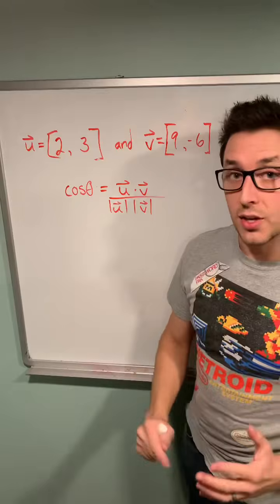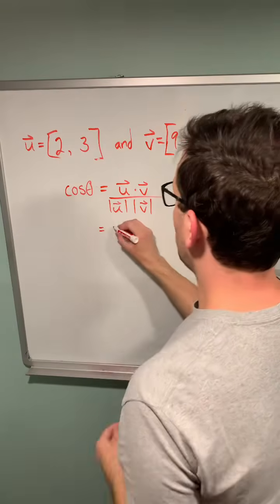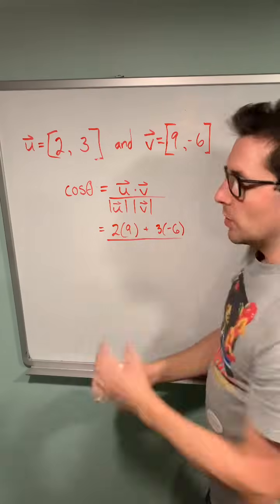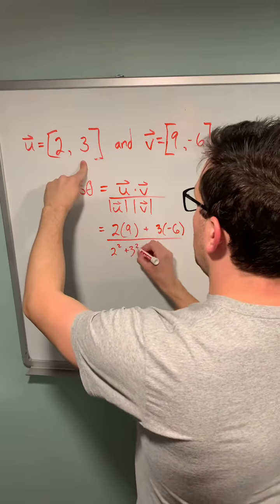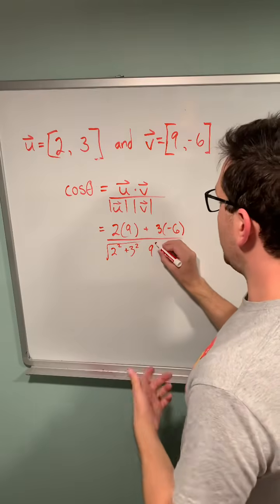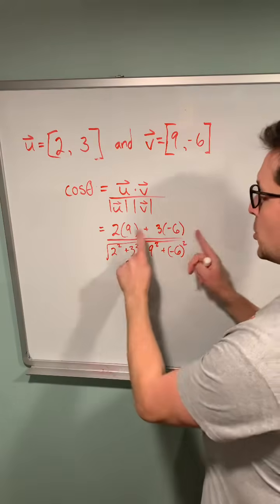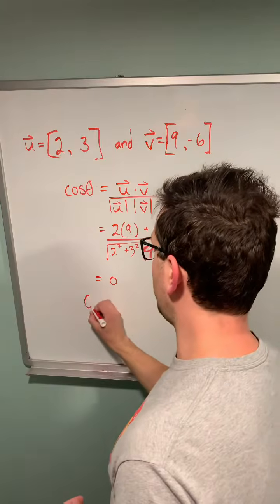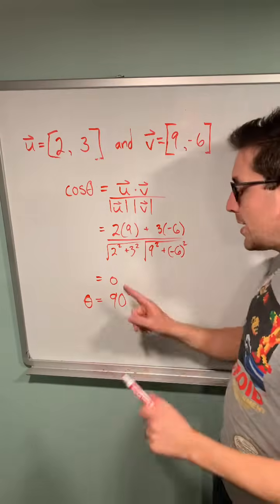Calculate the angle between the two vectors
In this video I will show you how to calculate the angle between the two vectors u and v by applying the dot product formula. This is just one of many applications of the dot product that show just how powerful and useful of a calculation it is!

A special property of the dot product is that if two vectors are perpendicular to one another (or orthogonal) they will have a dot product of zero. This particular problem is an example of orthogonal vectors since the dot product is zero and the angle in between the vectors is 90 degrees!

We will start this problem by rearranging the dot product formula. We can then calculate the product of each component and add them together. We then divide by the magnitudes of each vector multiplied together. You will see in this example that something special happens when find the cos inverse.

This problem is solved by applying concepts from the MCV4U course and the introduction to vectors unit.